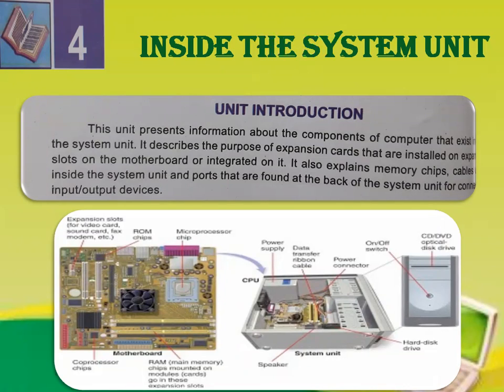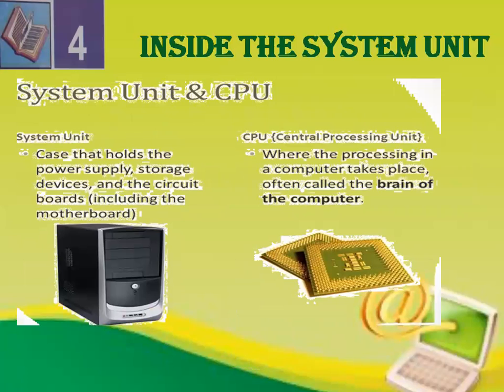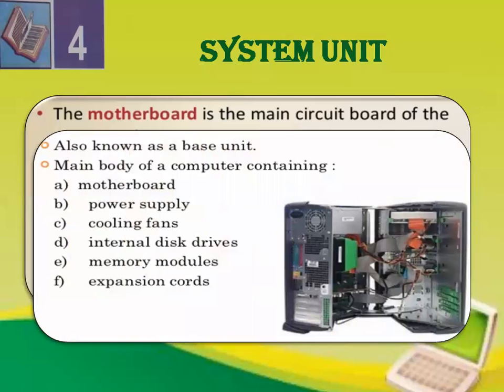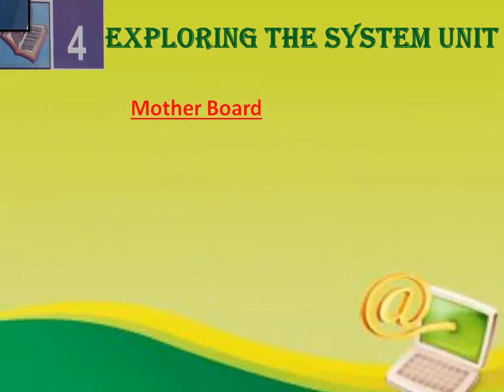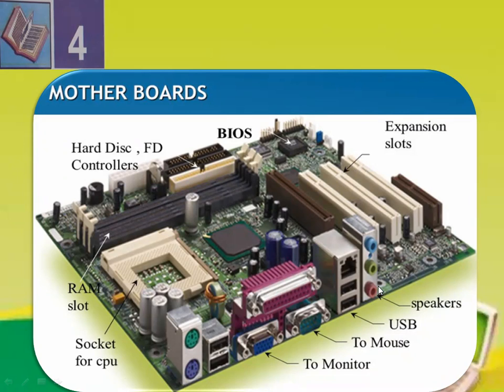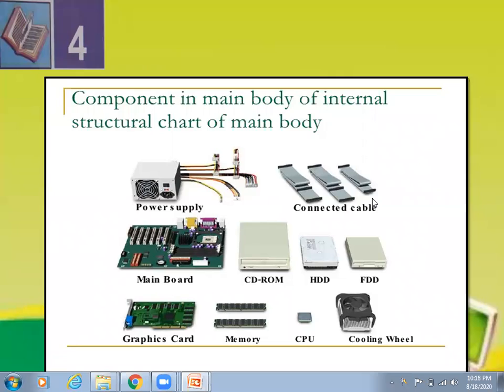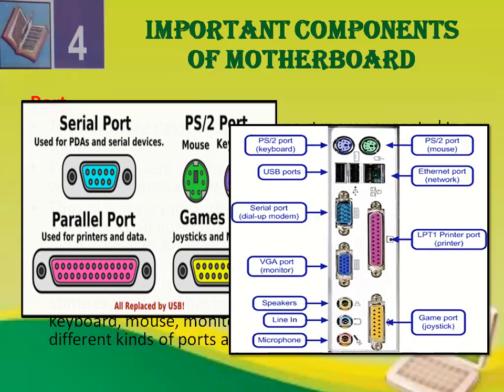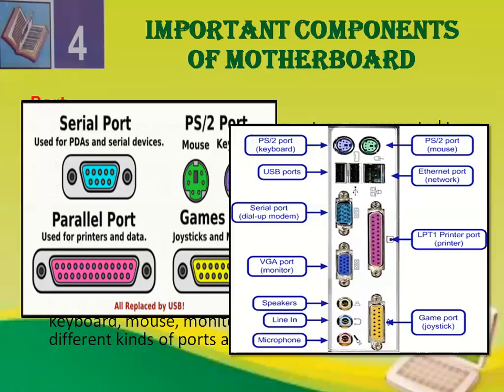Grade 11 Computer 16